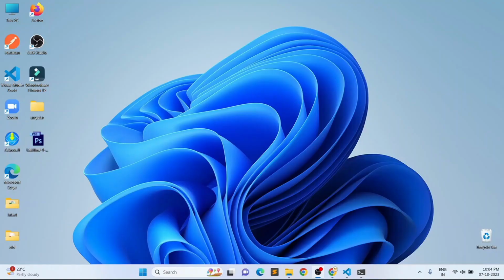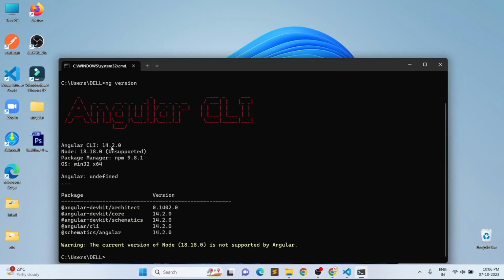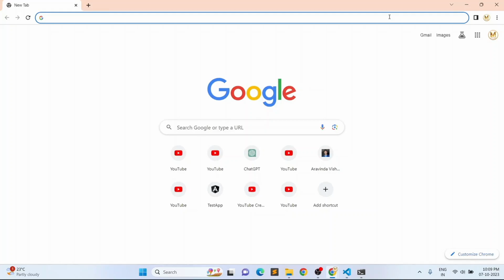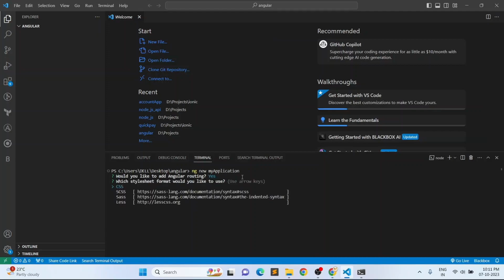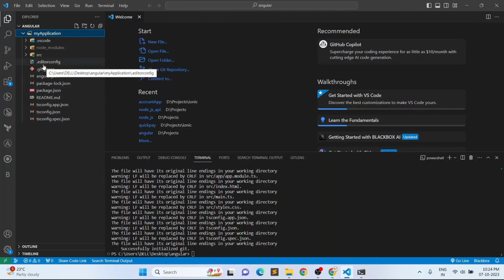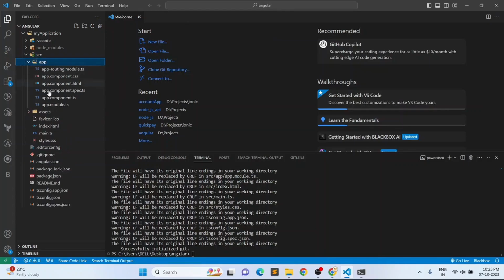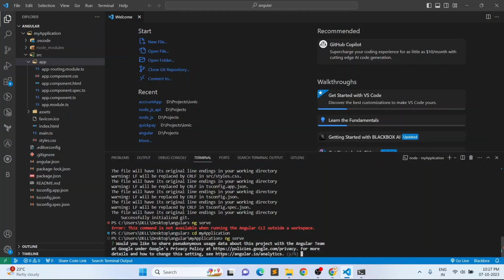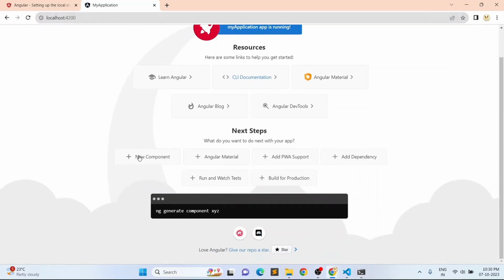Angular Tutorials Part 1 | Introduction, Setup & Creating new Project | Code With Manu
Angular Tutorials Part 1

This topic can help you understand Angular: what Angular is, what advantages it provides, and what you might expect as you start to build your applications.

Angular is a development platform, built on TypeScript. As a platform,

Angular includes:
A component-based framework for building scalable web applications
A collection of well-integrated libraries that cover a wide variety of features, including routing, forms management, client-server communication, and more
A suite of developer tools to help you develop, build, test, and update your code
With Angular, you're taking advantage of a platform that can scale from single-developer projects to enterprise-level applications. Angular is designed to make updating as straightforward as possible, so take advantage of the latest developments with minimal effort. Best of all, the Angular ecosystem consists of a diverse group of over 1.7 million developers, library authors, and content creators